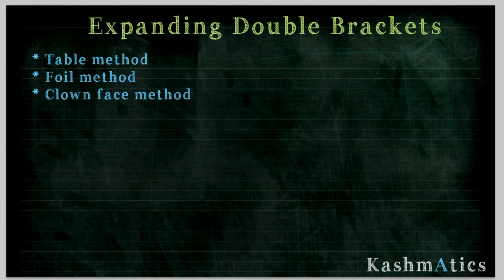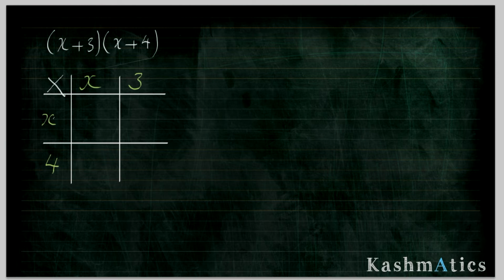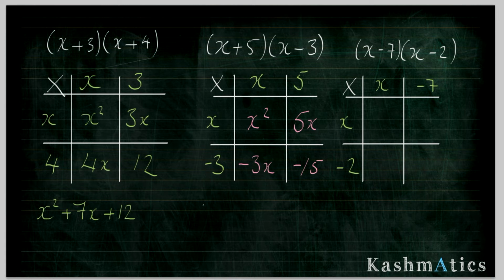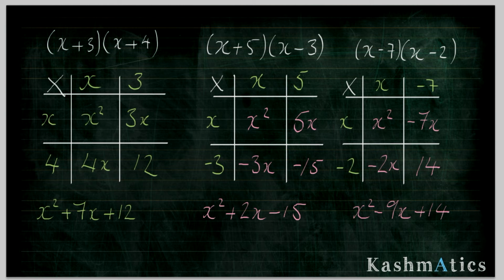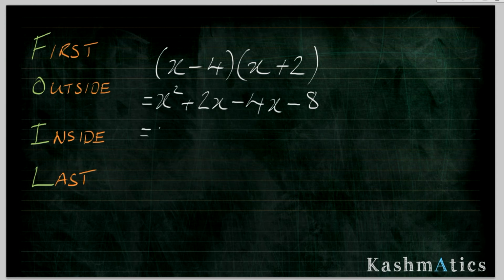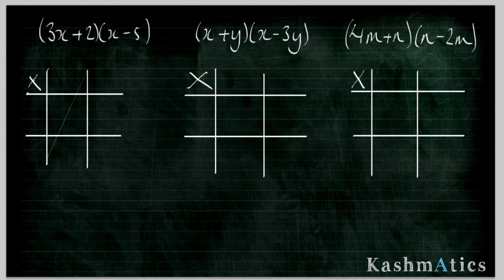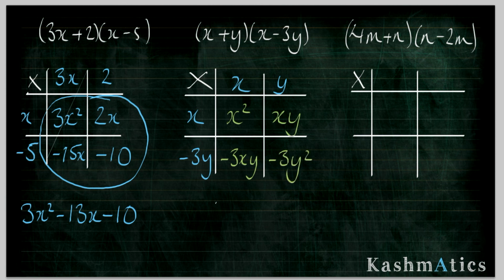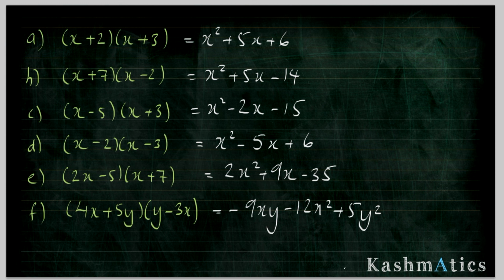GCSE Maths - Expanding Double Brackets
This video will show you how to expand double brackets in using 3 different methods.